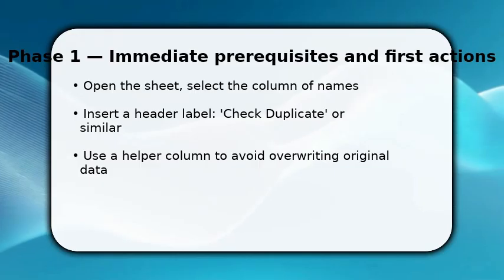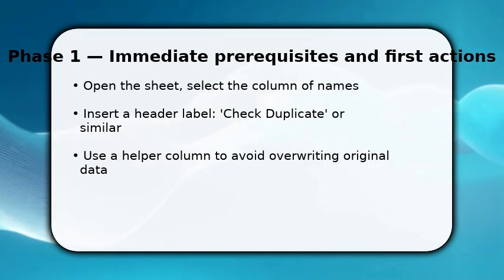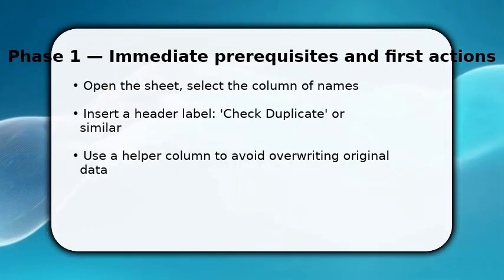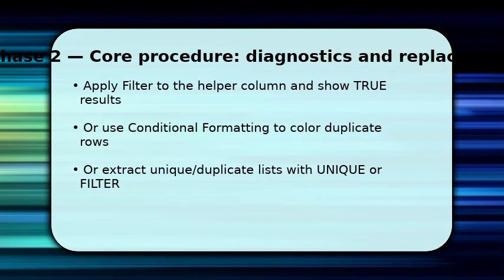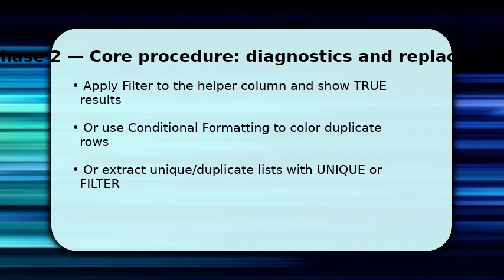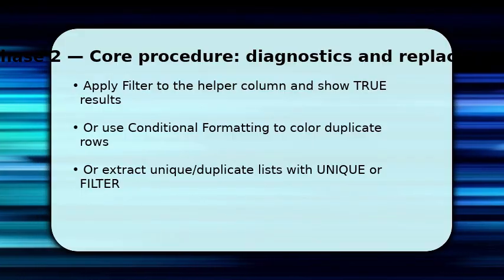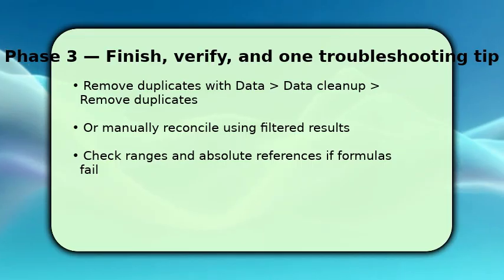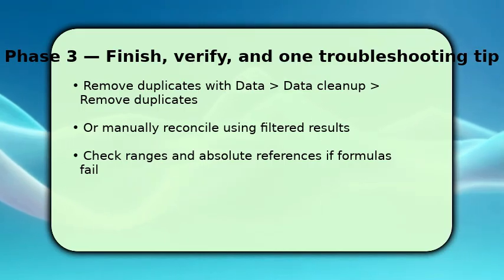How to Find Duplicate Names in Google Sheets - Step by Step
How to Find Duplicate Names in Google Sheets - Step by Step | 🔒 Surfshark VPN Deal — Stay private and secure. $1.99/mo + 3 Months Free ▸

Learn the step-by extricate duplicate names in Google Sheets. This video guide provides practical tips and methods, including using filters, array formulas, or scripts to efficiently identify duplicates for data cleaning purposes.

Google Sheets, Find Duplicates, Data Cleaning, Identify Duplicate Names, Steps Guide, Using Filters in Google Sheets, Array Formulas, Script Writing For Data Management